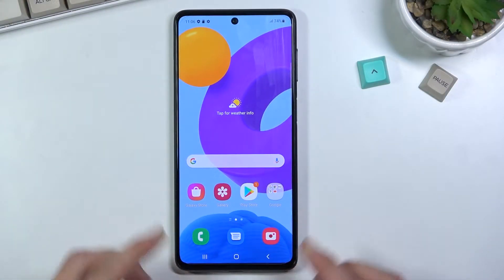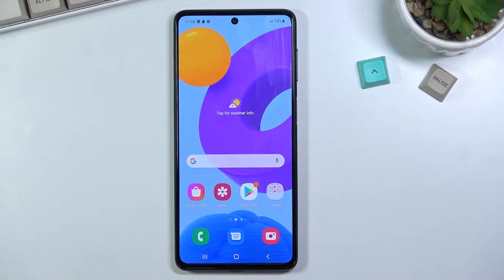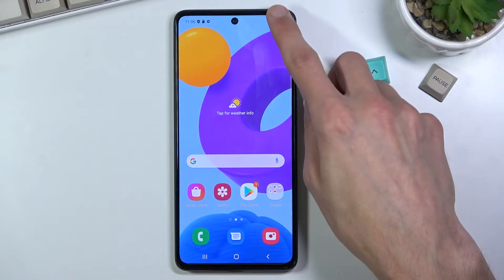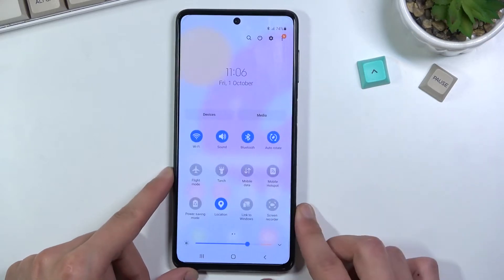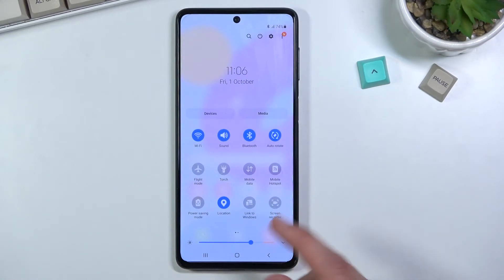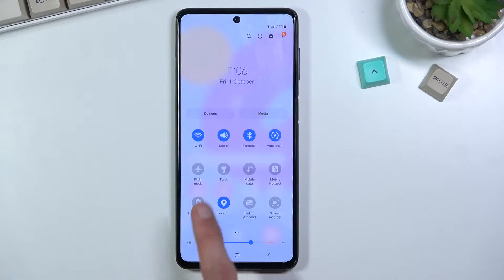How to Turn On / Off Power Saving Mode on SAMSUNG Galaxy M52 5G - Save Battery Life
Battery Saver SAMSUNG Galaxy M52 5G:
Let's find the easy way to enable power saving mode on SAMSUNG Galaxy M52 5G. In just a few steps you can turn on battery saver to use SAMSUNG Galaxy M52 5G longer. Check power-saving tips and tricks for SAMSUNG Galaxy M52 5G.

How to enable battery saver on SAMSUNG Galaxy M52 5G? How to save battery on SAMSUNG Galaxy M52 5G? How to turn on power saving mode on SAMSUNG Galaxy M52 5G? How to enable low battery mode on SAMSUNG Galaxy M52 5G?